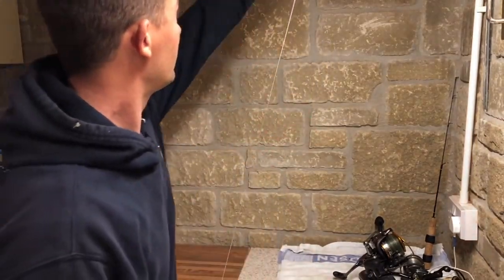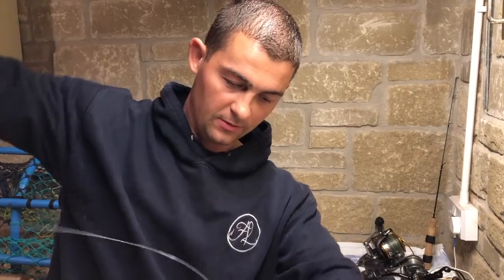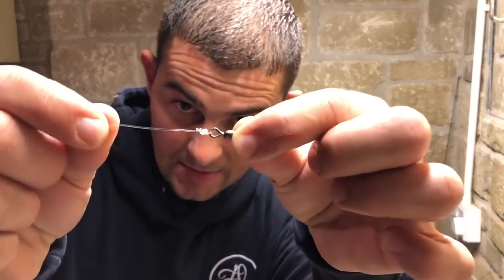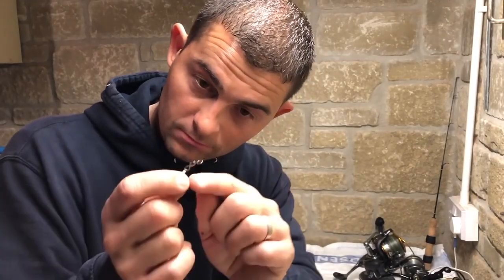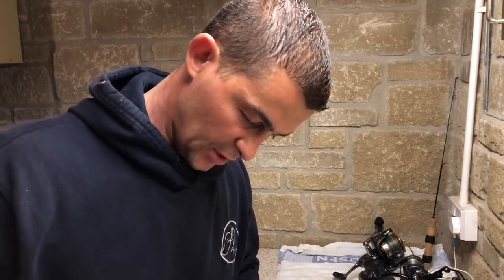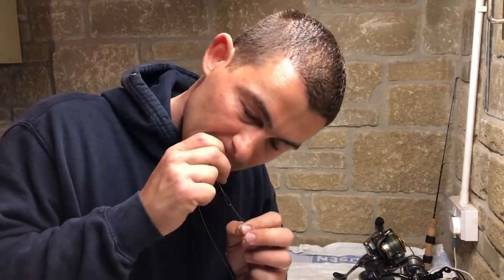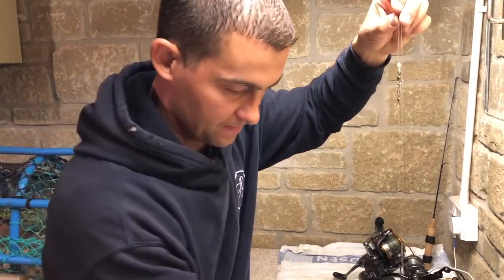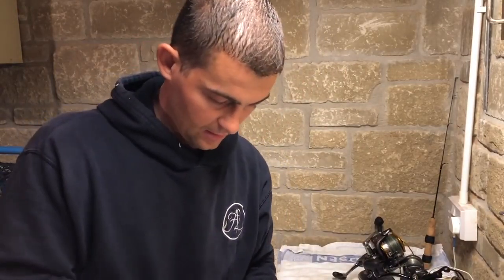Sea Fishing Rigs UK - Pulley Dropper Rig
This is my method for making the pulley dropper rig. This is a great rig for clipping down baits for casting distance when fishing for cod, rays, flat fish etc, anything you find on the bottom!